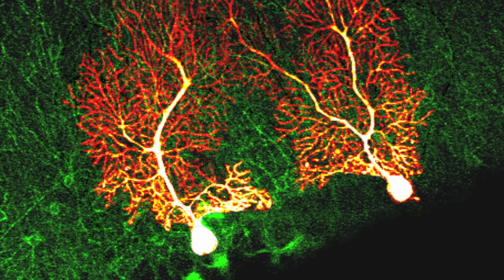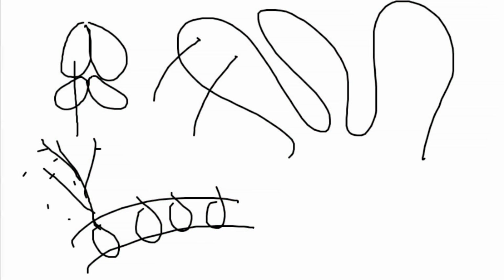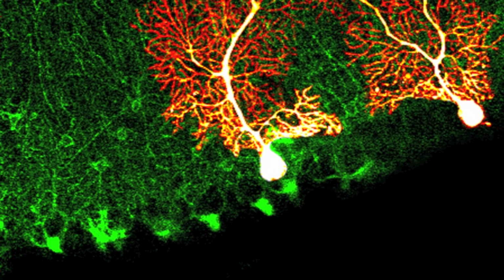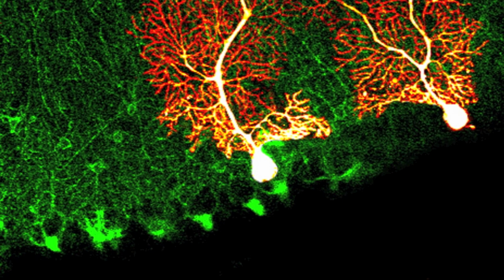2012 Koch Institute Image Awards Winner: Praneeth Namburi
Praneeth Namburi discusses his image, "Neural Mapping: Understanding How the Cerebellum is Wired," one of ten winners of the 2012 Koch Institute Image Awards.